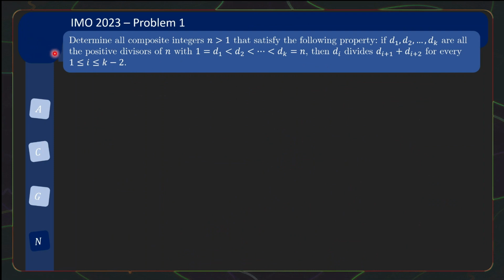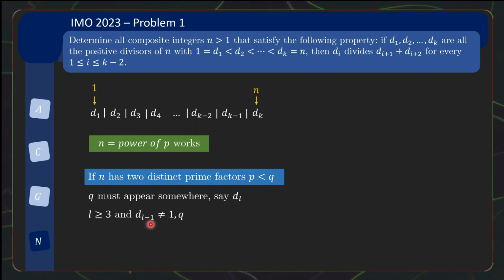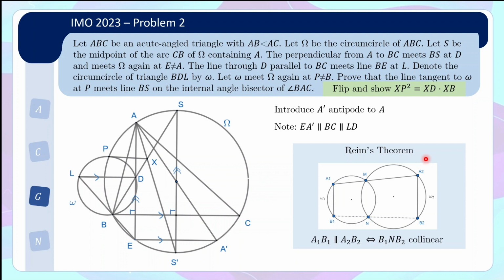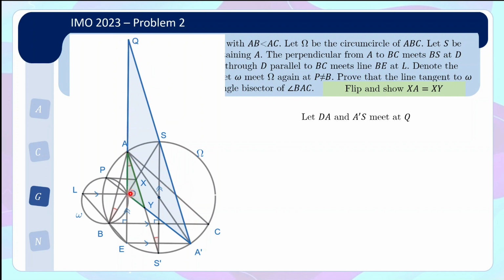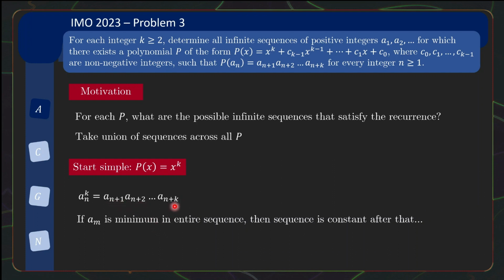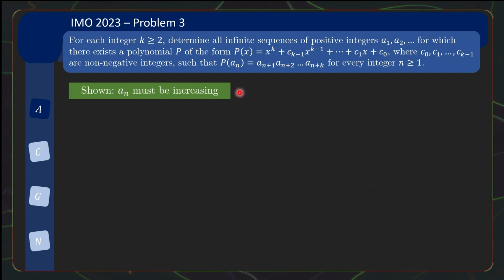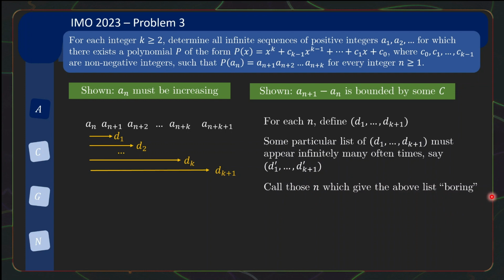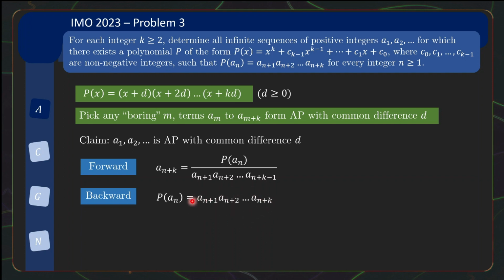IMO 2023 Day 1 solutions and discussion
International Mathematical Olympiad (IMO) 2023 Day 1
Solutions and discussion of problems 1, 2 and 3

64th International Mathematical Olympiad Chiba Japan
00:00 Introduction
00:54 Problem 1 - Number Theory
06:40 Problem 2 - Geometry
18:54 Problem 3 - Algebra